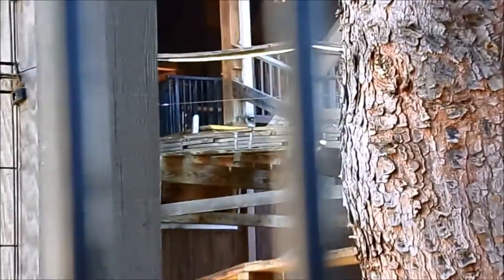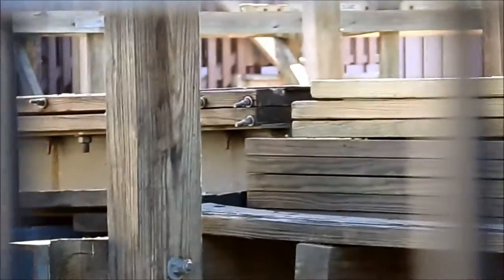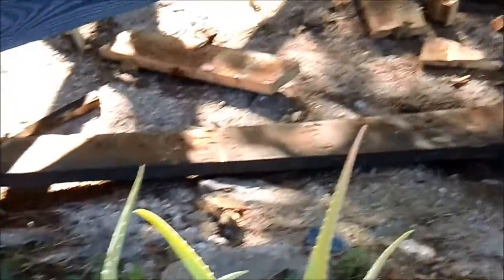Ghost Rider Update #1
Ghost Rider at Knott's Berry Farm is getting a huge renovation for 2016! Here's the coaster's current state!